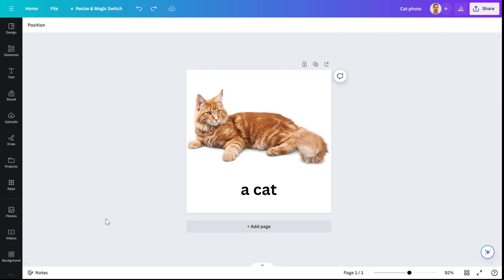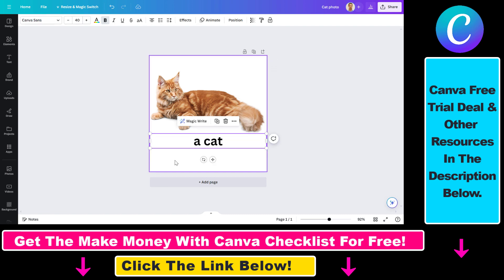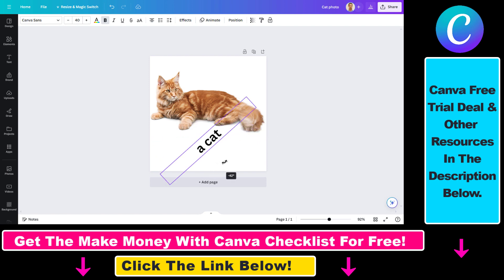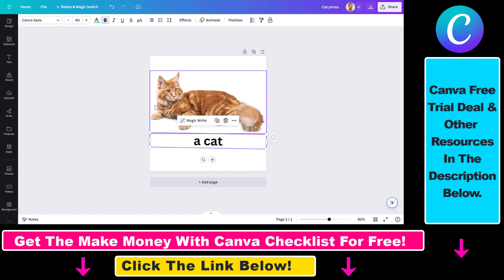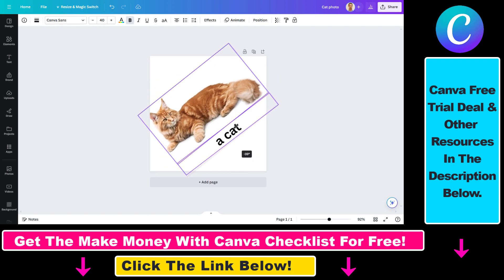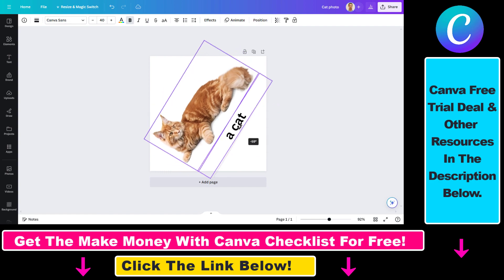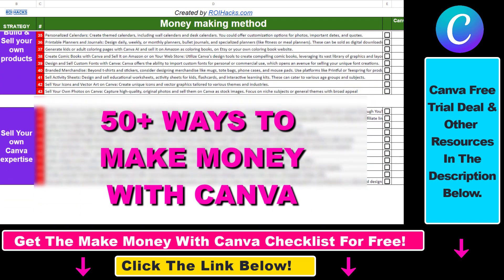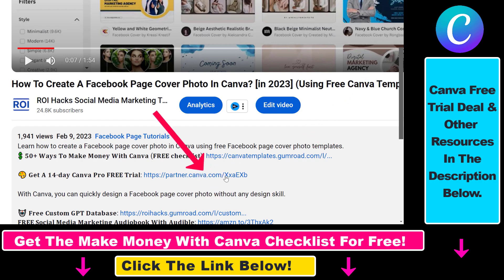How To Rotate Text On Canva? [in 2024]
Learn how to rotate text on Canva.